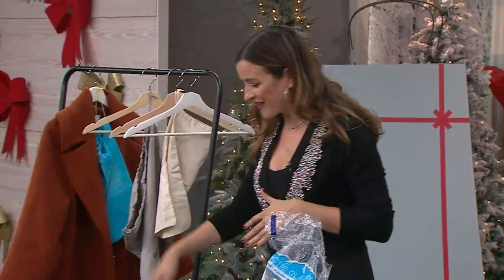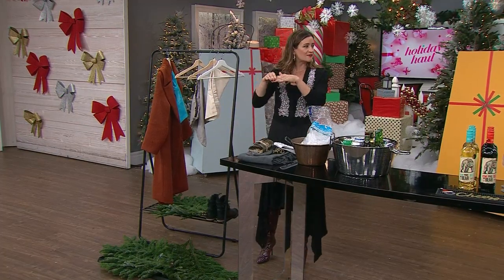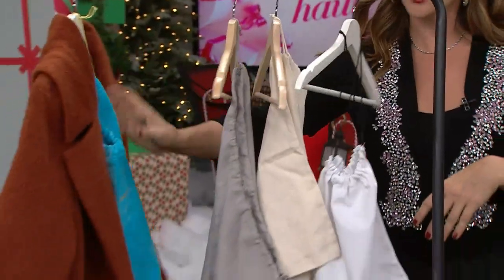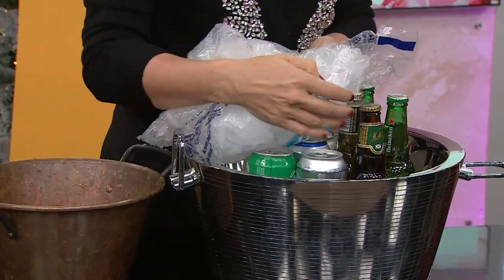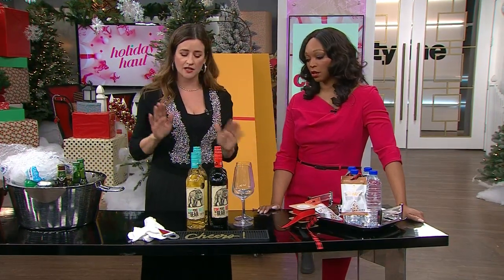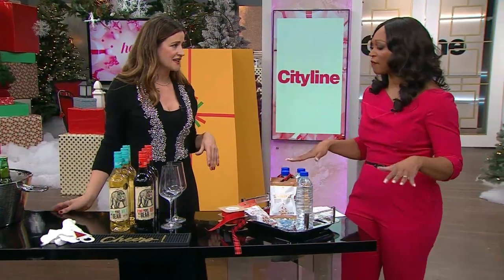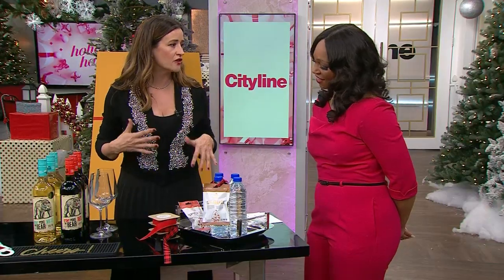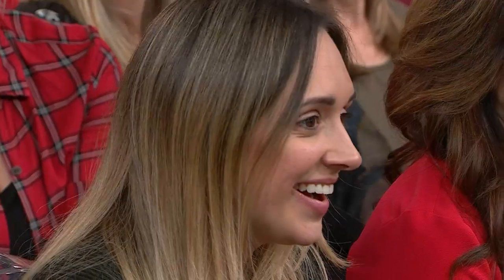5 genius tips for hosting a stress free holiday party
Stylist Janice Meredith gives you her guide to having a stress free party with 5 perfect ways to prep.